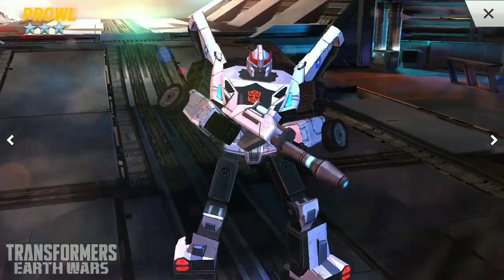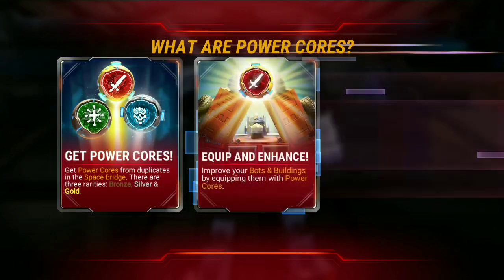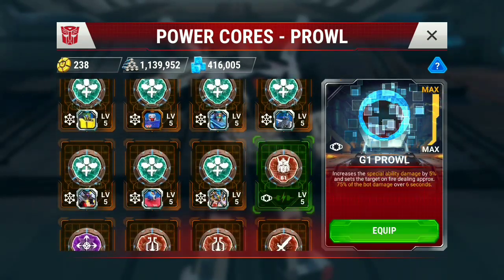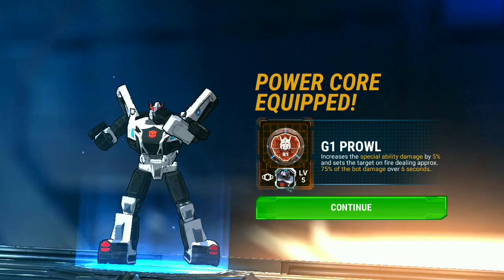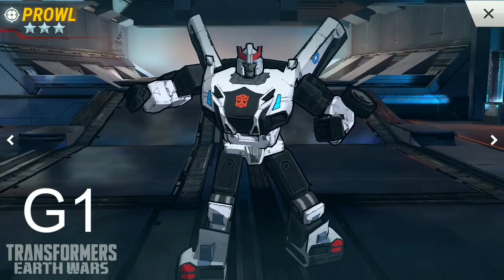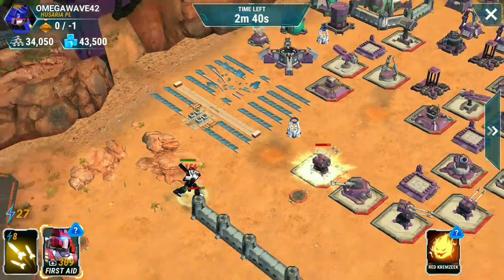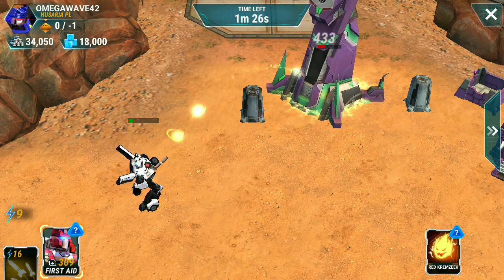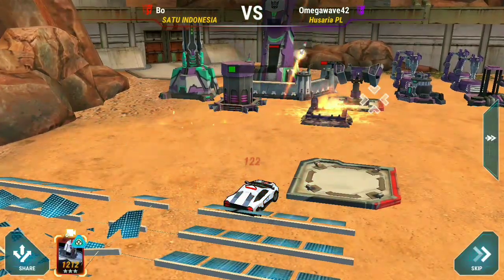TRANSFORMERS GENERATION 1 - PROWL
TRANSFORMERS: Earth Wars go back to Generation 1.
PROWL was change to G1 form !
G1 Power Core make PROWL more powerful !
Let's watch how Great G1 PROWL !